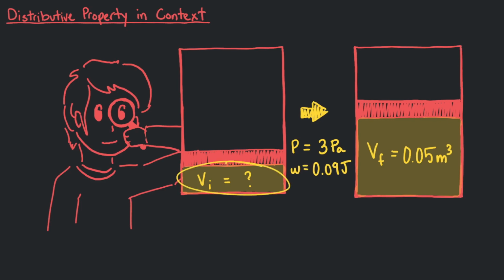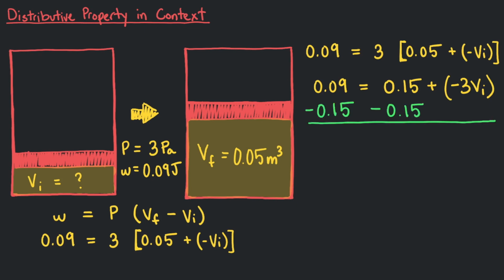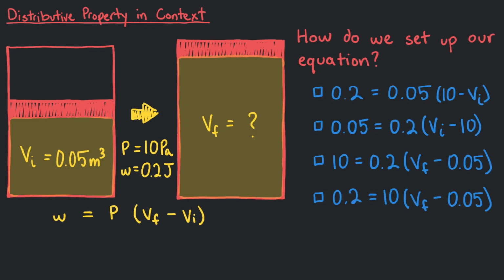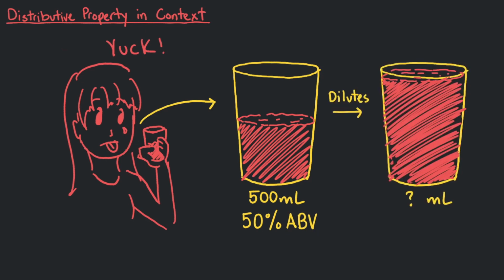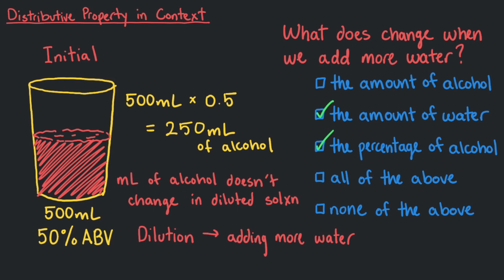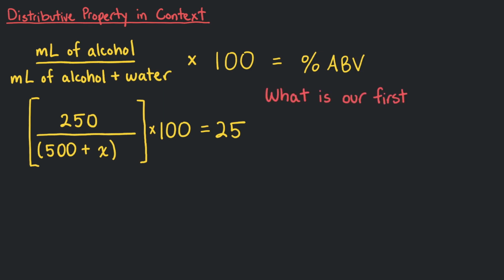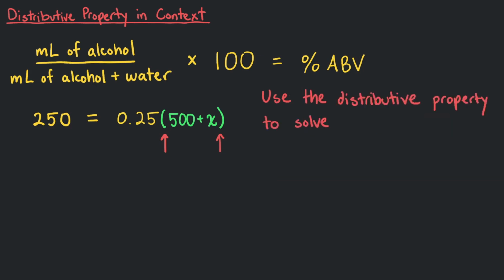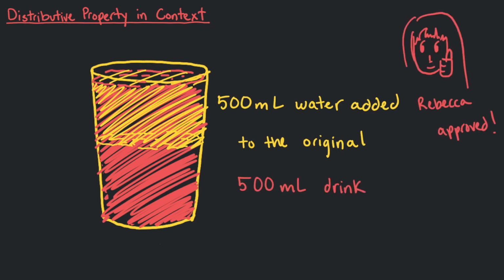Distributive Property in Context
Distributive property of multiplication shows up all over in Chemistry and Physics problem solving. This video shows a few examples of how it could come up in Chemistry problems.

Audio and animations: Medha Chandwani
Video author: Medha Chandwani
Edited by: Maria Homann
Project director: Binyomin Abrams